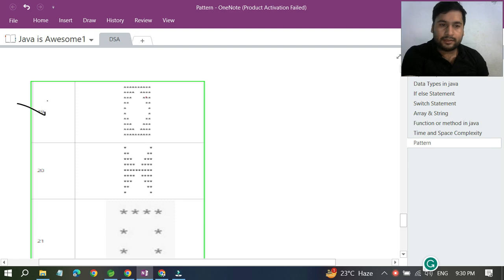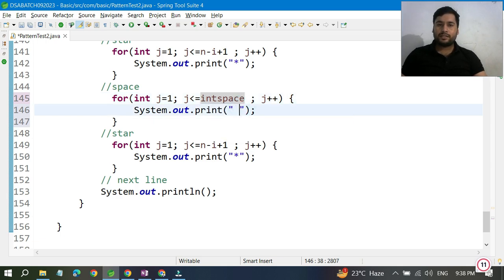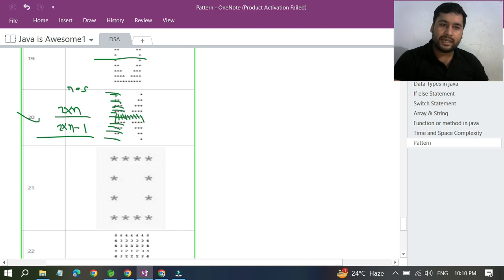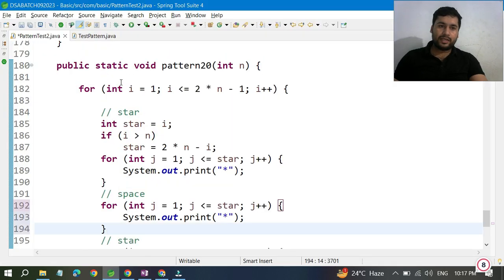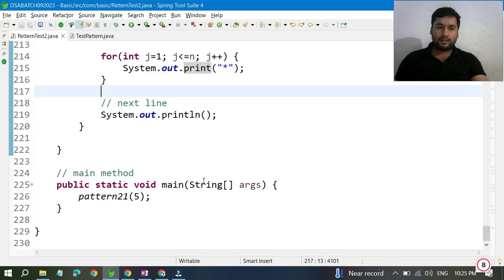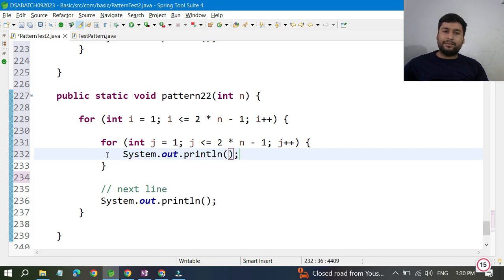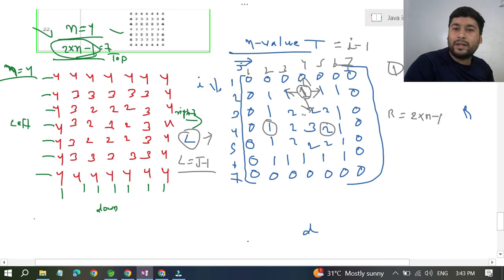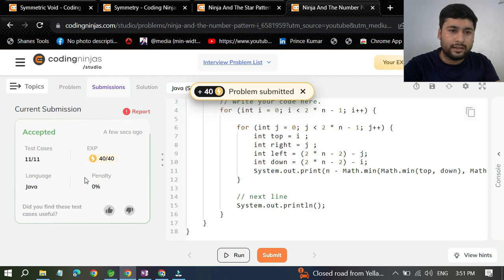Java DSA Pattern part - 8 | pattern for java developer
star program in java
pyramid pattern in java
pattern programs in java
star pattern programs in java
number pattern in java
triangle pattern in java
pyramid pattern
pattern program
pattern,number pattern